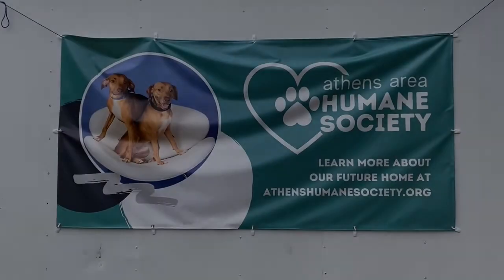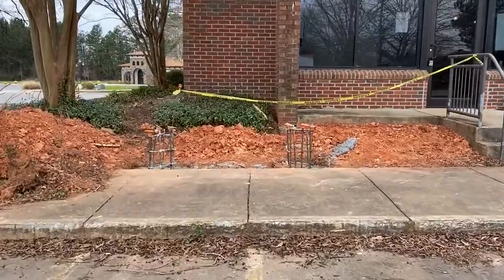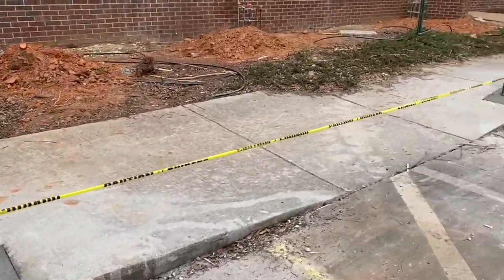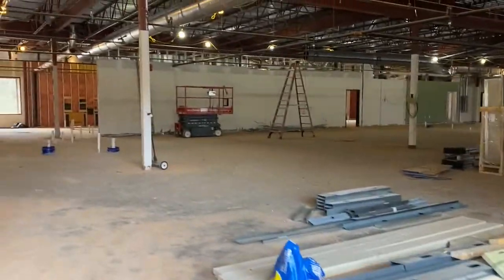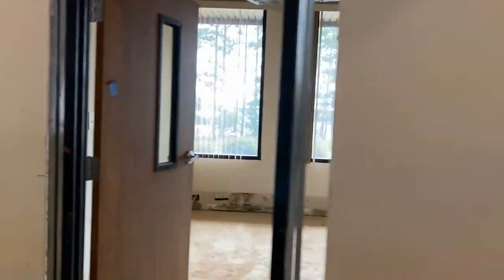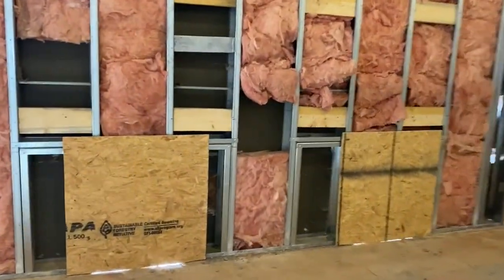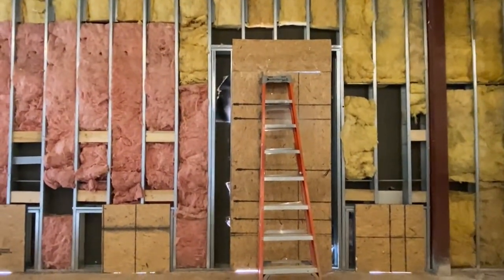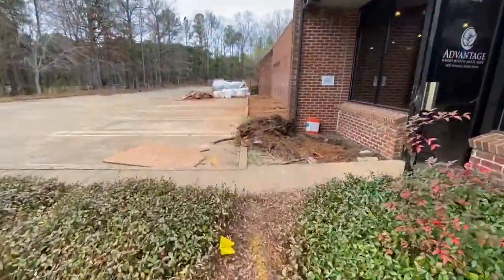Athens Area Humane Society’s Community Pet Clinic and Adoption Center: Construction Status (Week 18)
Walk-through video depicting the progression of demolition, as of Saturday, March 6th, 2021, a project managed by JOMA Construction. The demolition and construction phase precedes remodeling and capital improvements to the Athens Area Humane Society's 15,000-square foot Community Clinic and Adoption Center, located at 1030 Mitchell Bridge Road, Athens, GA.

To make a donation to the Friends for Life shelter campaign that will help, heal, and home more than 10,000 pets every year, please